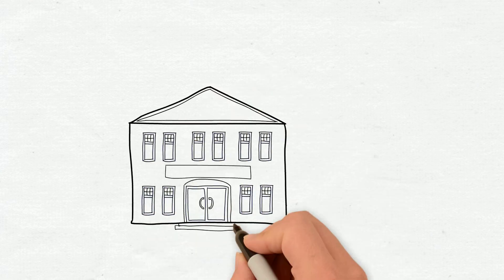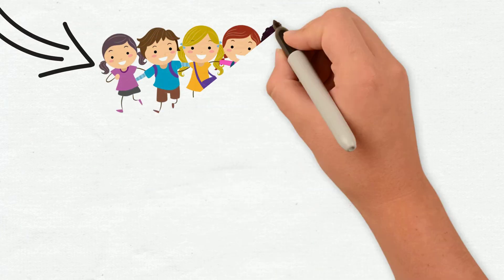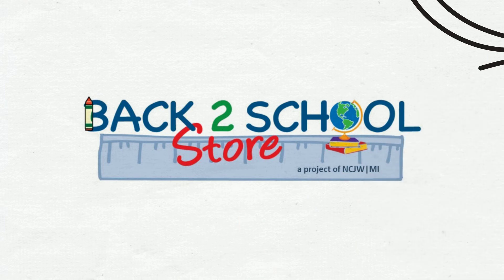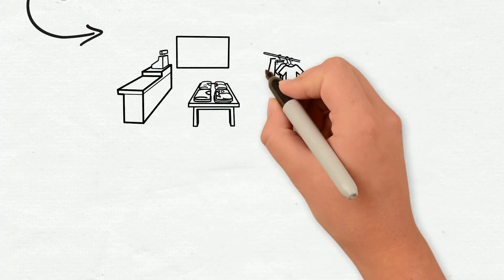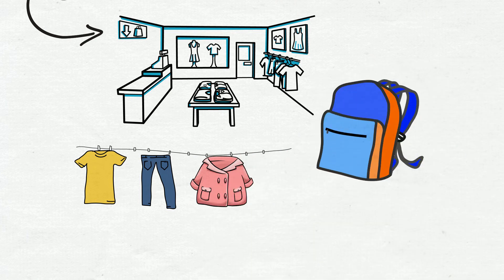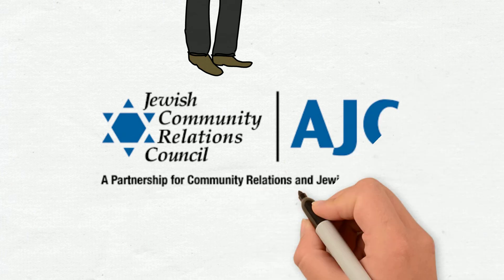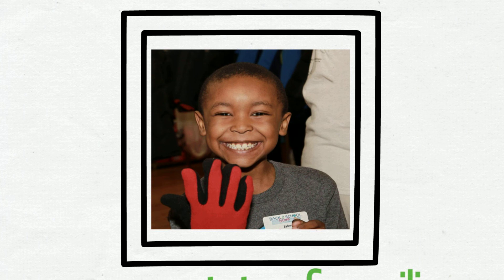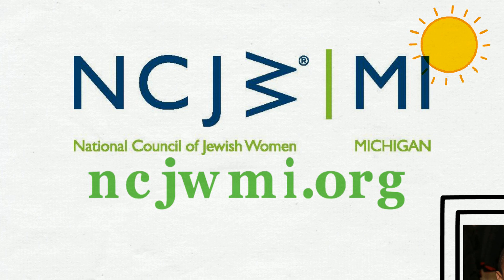B2SS 2018 Promo Video